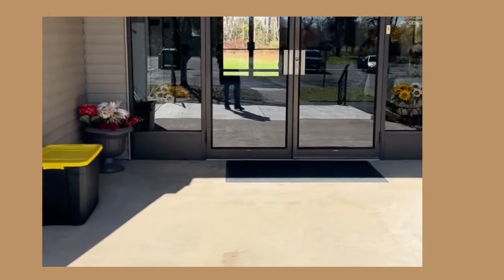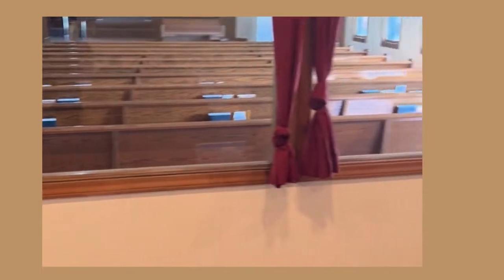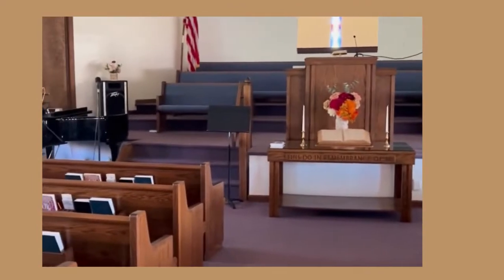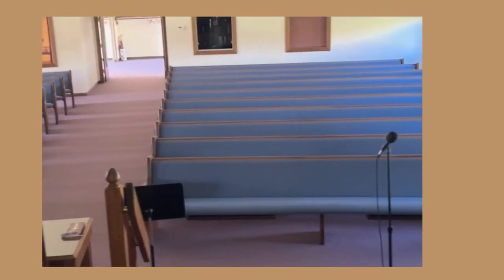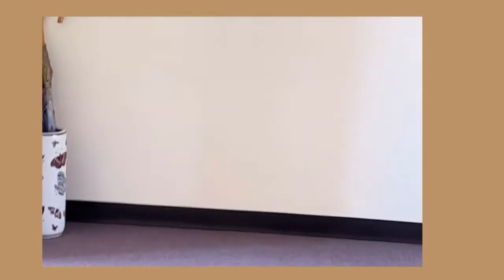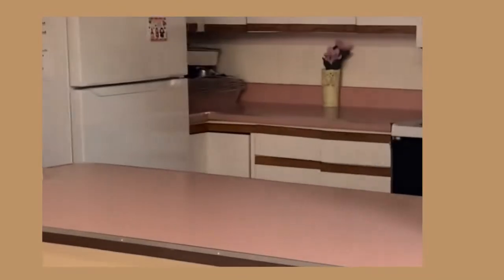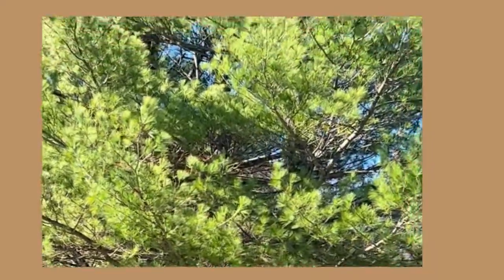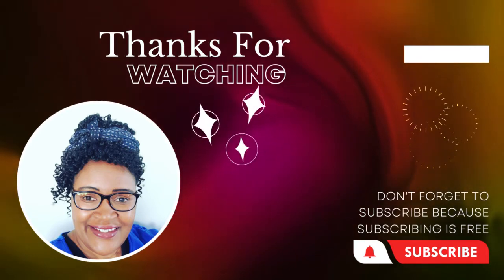THE INTERIOR DESIGN OF MOST CHURCH BUILDINGS IN AMERICA HAS TAKEN CARE OF NURSING MOTHERS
TAKE A TOUR WITH ME ...